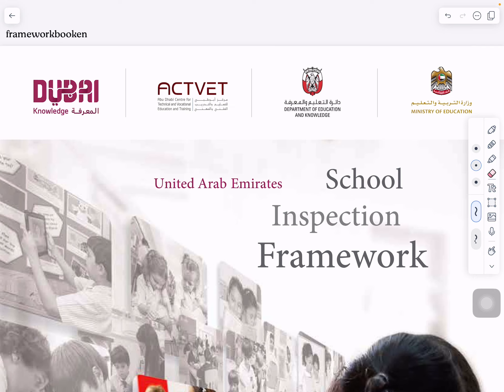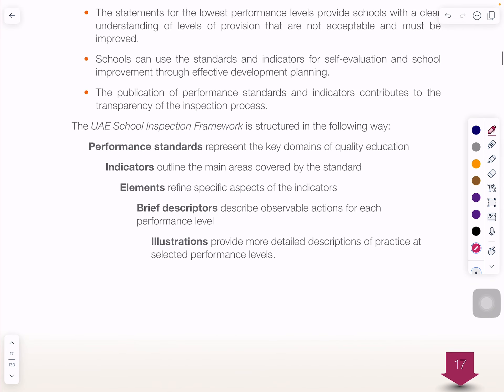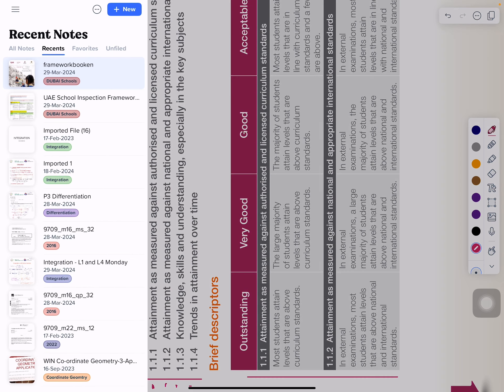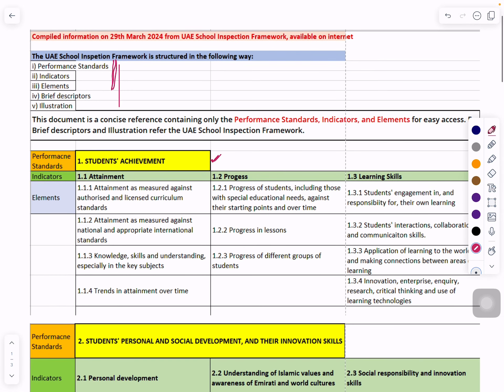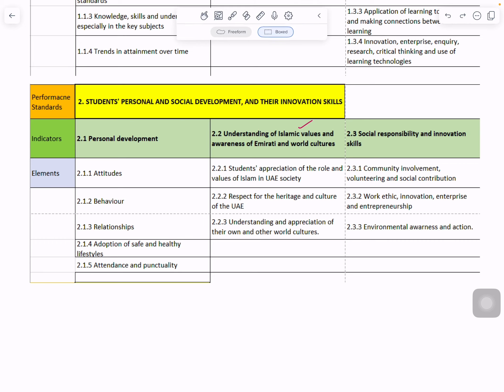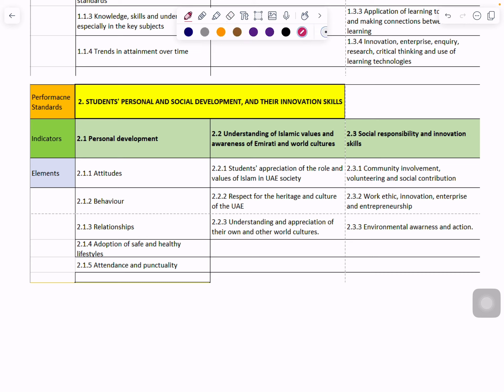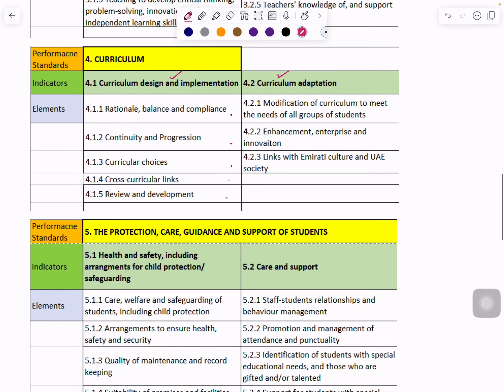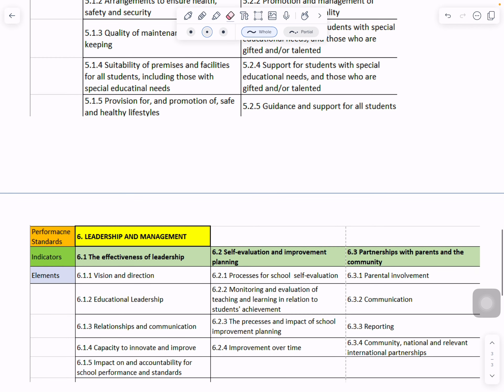TKMaths UAE school Inspection framework Performance standard, indicators and elements